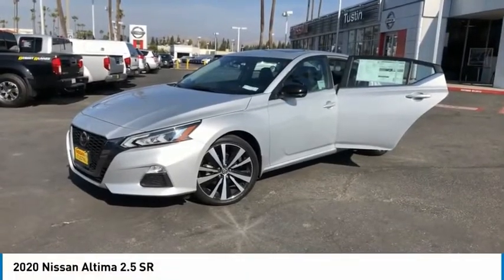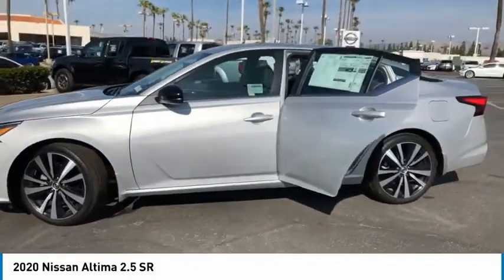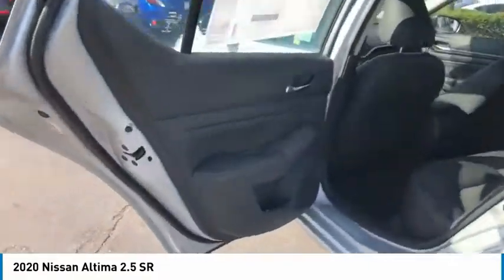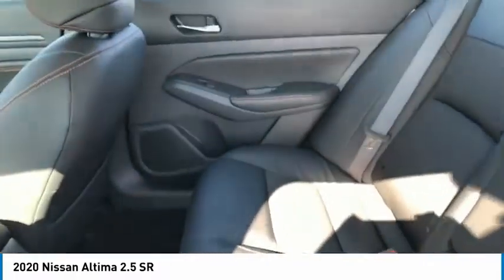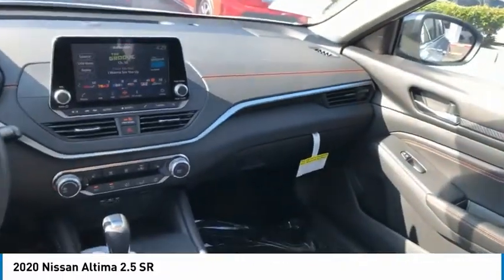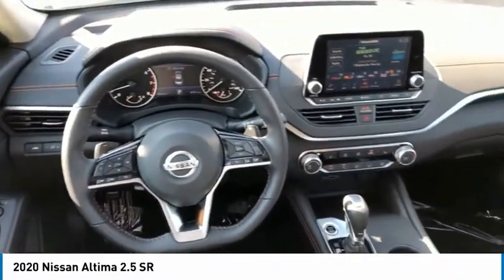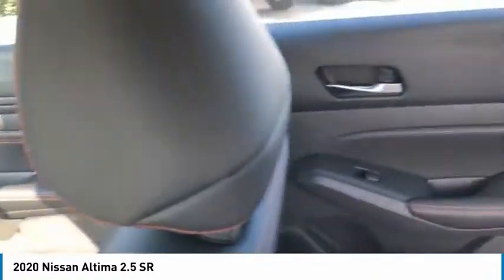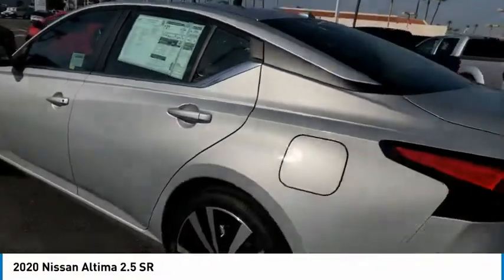2020 Nissan Altima Live Tustin CA T200974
2020 Nissan Altima 2.5 SR

30 Autoi Center Dr.

Buy with confidence from the OC's top rated Nissan Dealer! CVT with Xtronic.